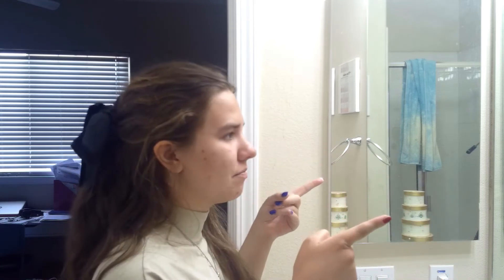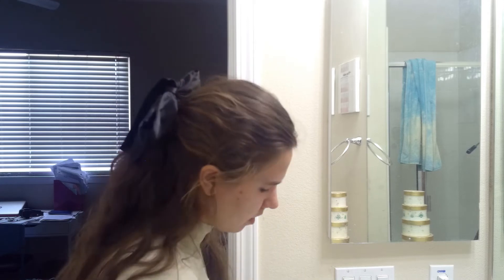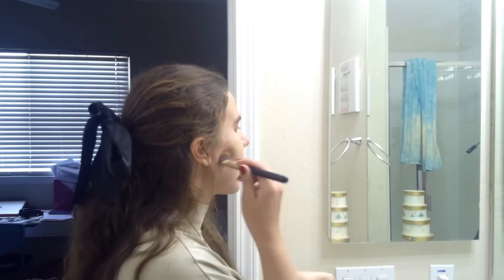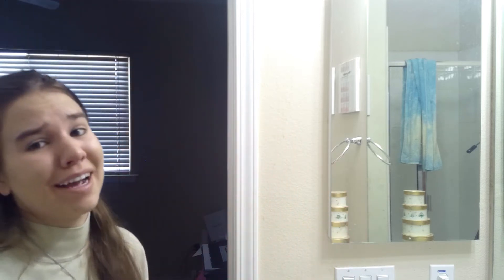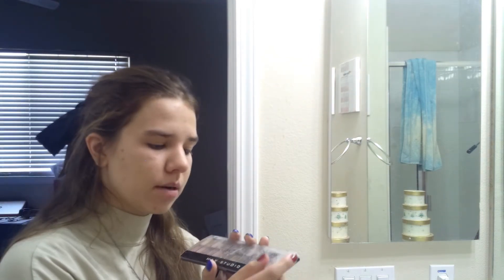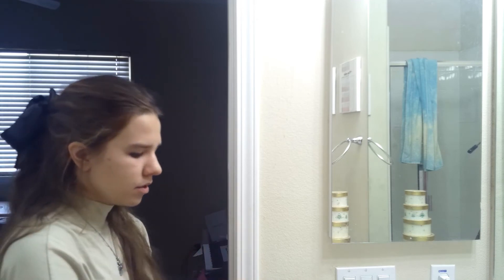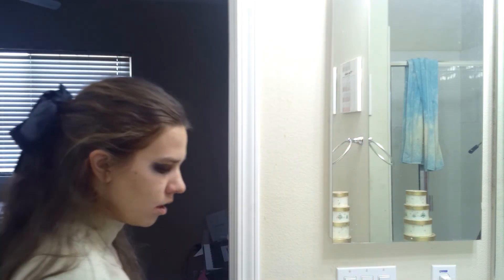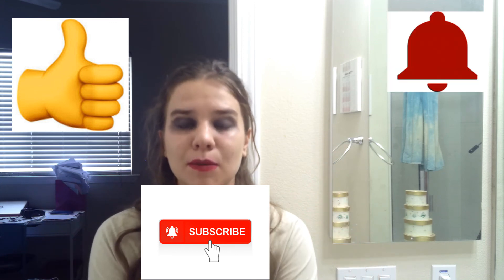The Batman - Dark Eye makeup look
Thxs For Watching!

I Love You 3000.
Acawiedersehen
Love Magda XOXO
Don't let the Muggles get you down and May The Force Be With You